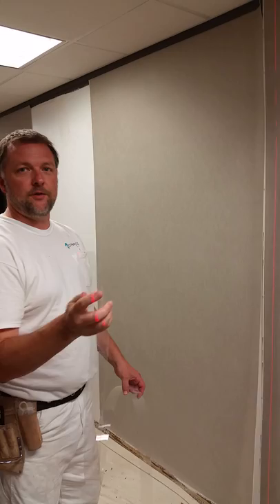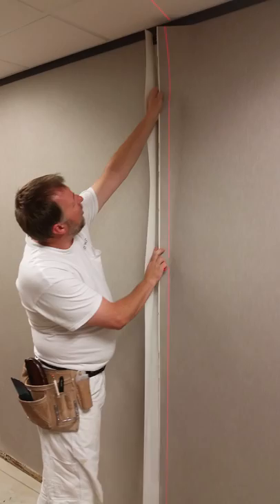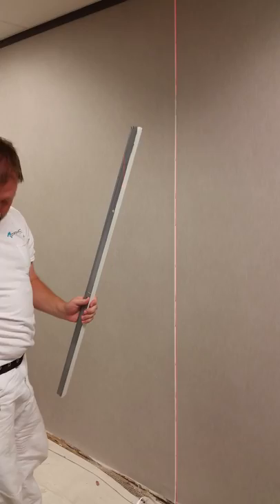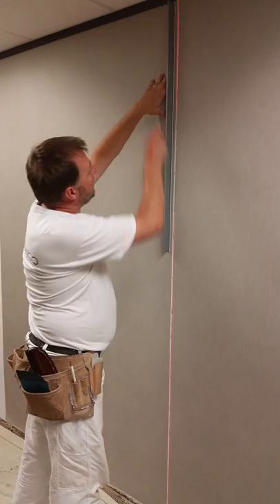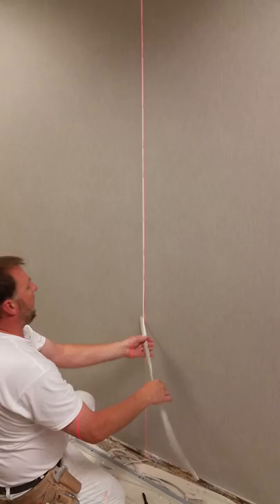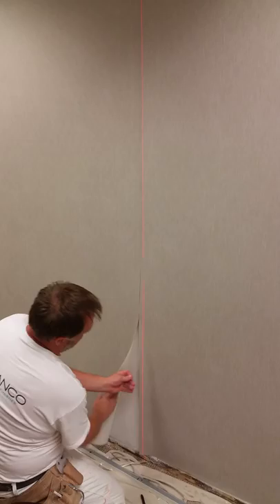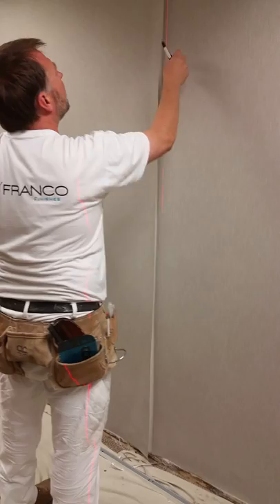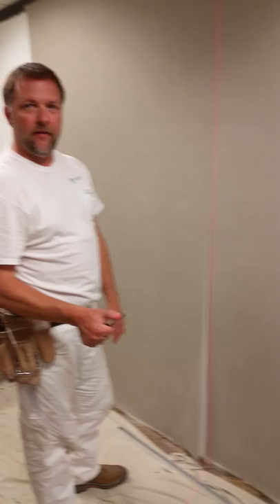Double cutting MDC commercial wallpaper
Using a boggus pad,  we are making a vm double cut on commercial wallpaper.  BOGGUS pads are from Steve Boggus with the wallpaper installer association.